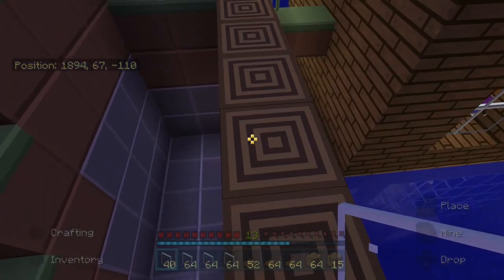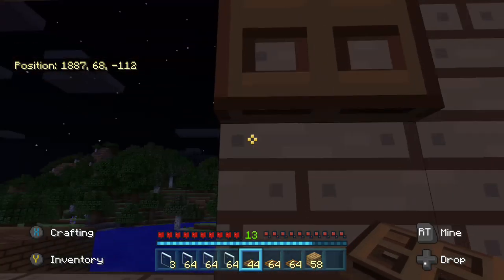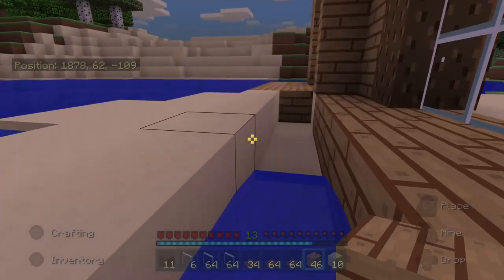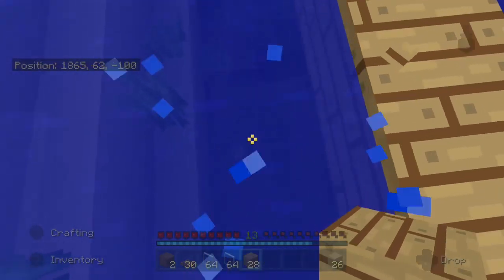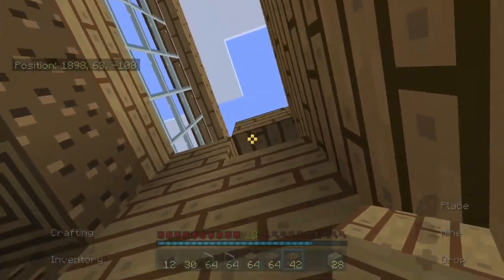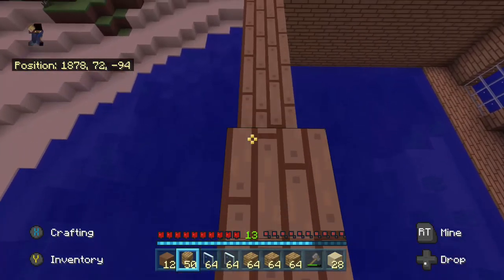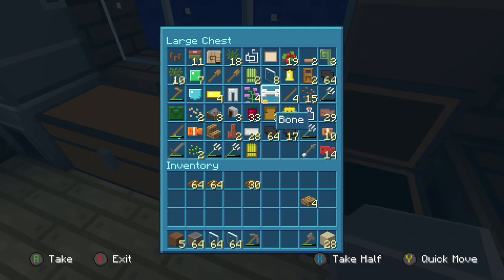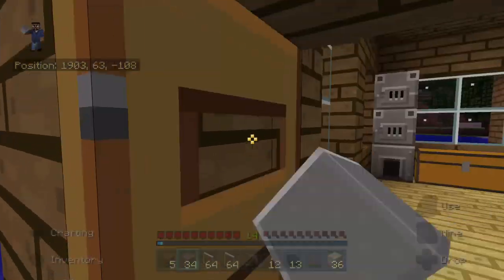Minecraft: How to build a Modern House (Part 2) #5 in SURVIVAL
Hey everyone and welcome back to another video.  Today, we are back on another video but this video is not anything normal.  Today, we are doing a how to tutorial in Minecraft SURVIVAL mode  (Part 2)!  I made many mistakes in the videos but the house still turned out pretty dang wicked!  This is apart of my solo survival series because it was made on the survival world!